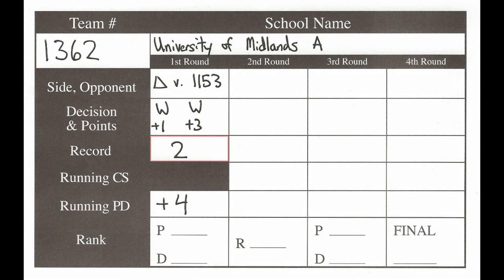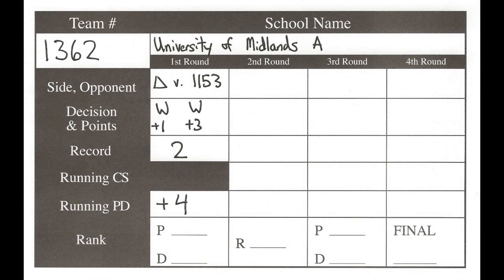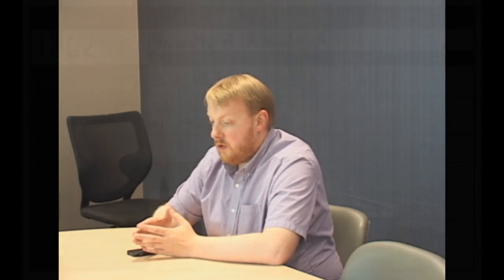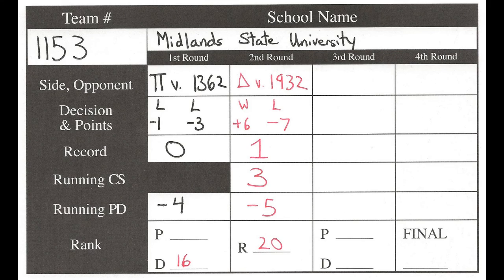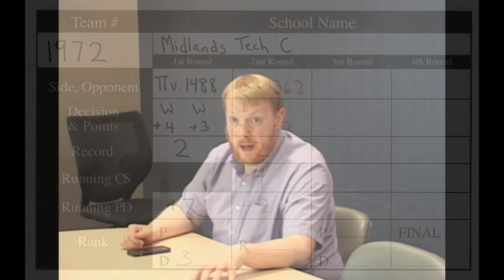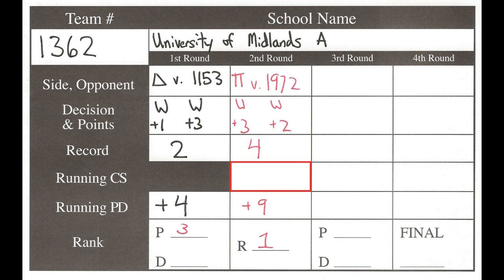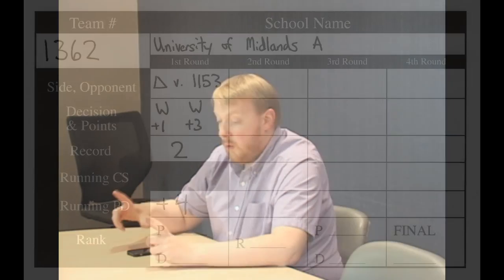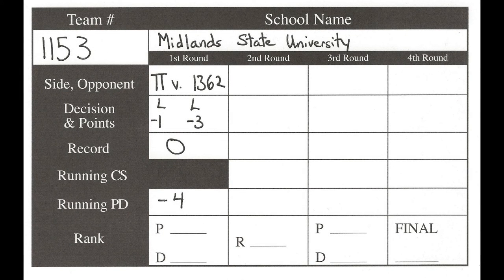How Tabulation Works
How does AMTA decide which teams will face each other in a round? What determines whether you win an individual award? We sit down with Johnathan Woodard, Tabulation Director, to learn about tabulation, pairings, tie breakers, individual awards, and more.